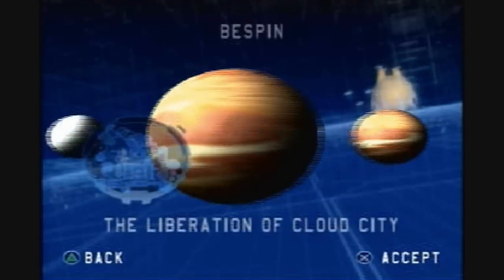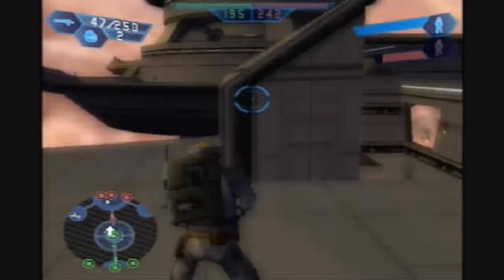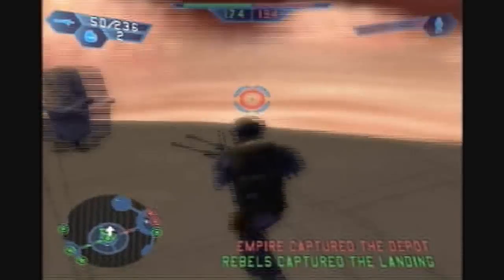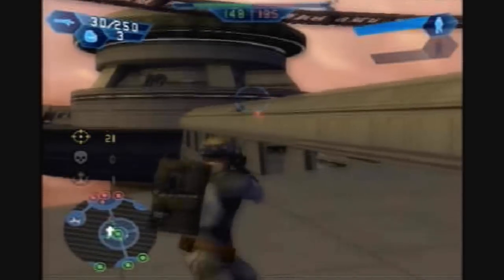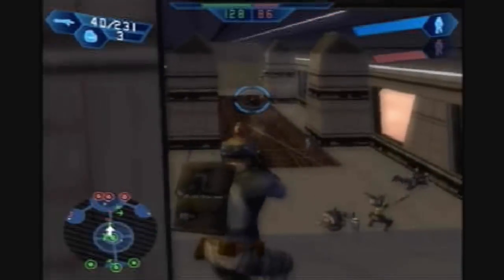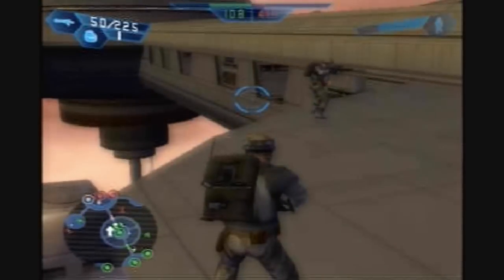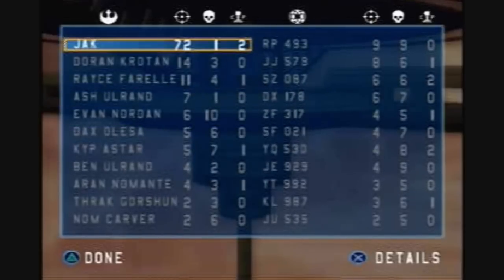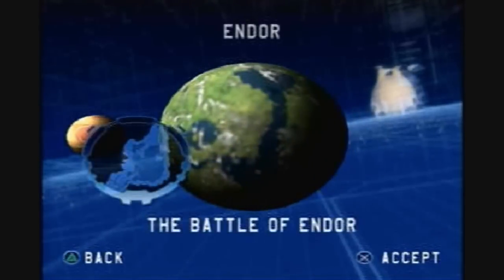Star Wars Battlefront Part 15 - Battle in the Clouds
"Right now I feel like I could take on the whole Empire myself."
"I know what you mean."